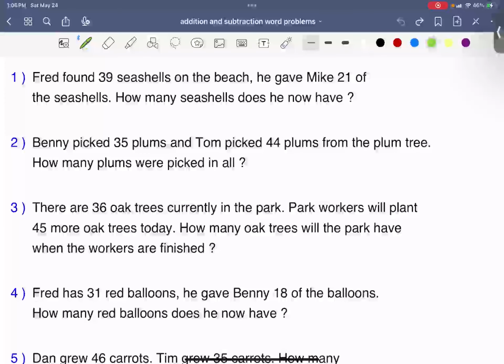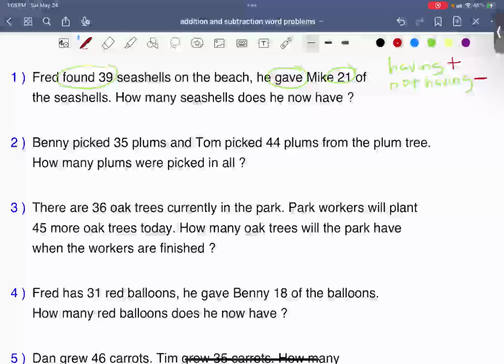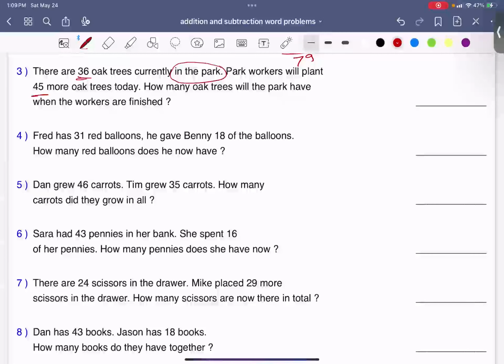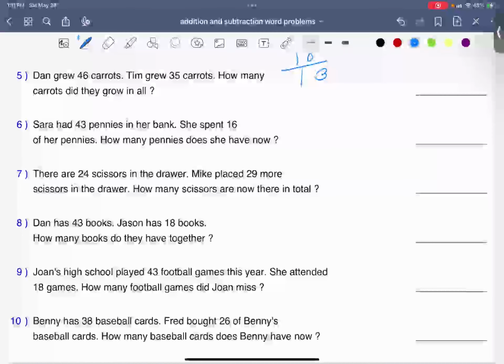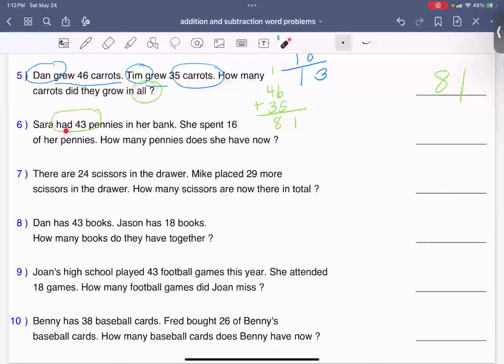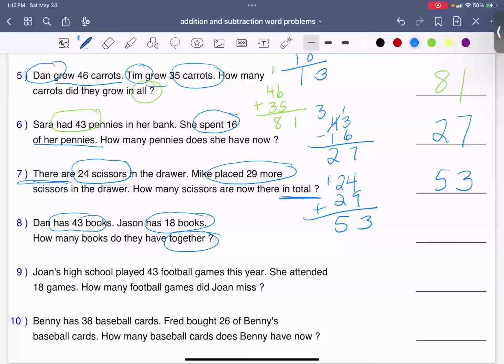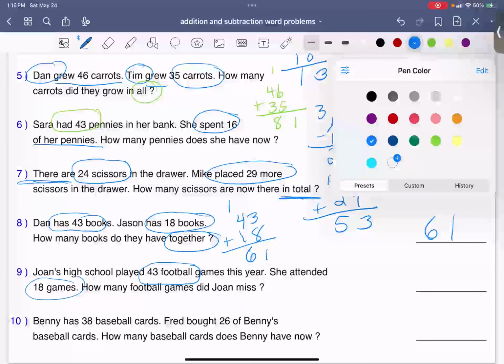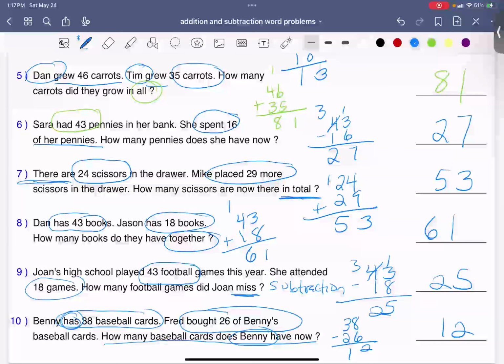How to Solve Word Problems with Adding and Subtracting + Worksheet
In this beginner-friendly video, word problems involving addition and subtraction are broken down in a simple and engaging way for 2nd to 3rd grade learners. Kids are taught how to recognize "having" and "not having" words to decide whether to add or subtract.

Examples are used to show that words like "together" and "combined" usually mean add, while words like "gave" and "sold" often mean subtract. Throughout the video, key numbers, keywords, and people in the problem are highlighted to make the question easier to understand and solve.

💡 This is a great resource for young learners who are just starting to tackle word problems!